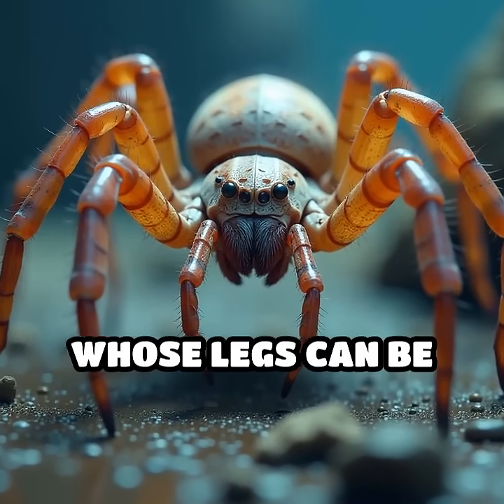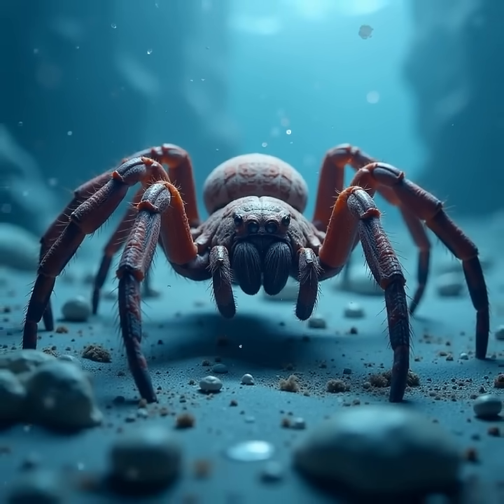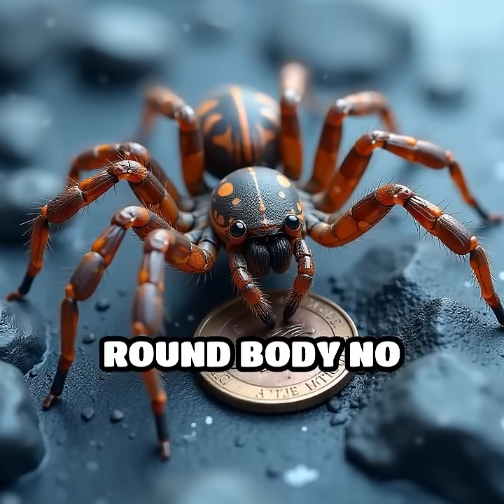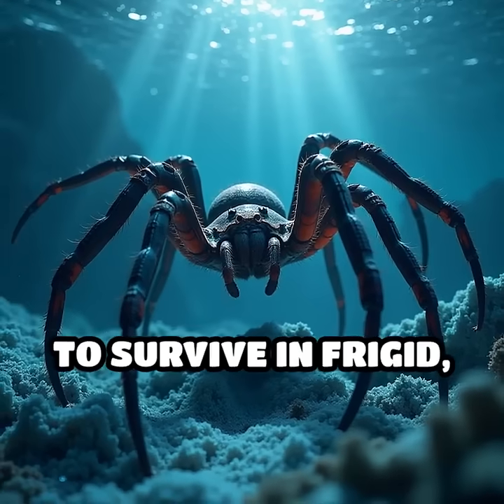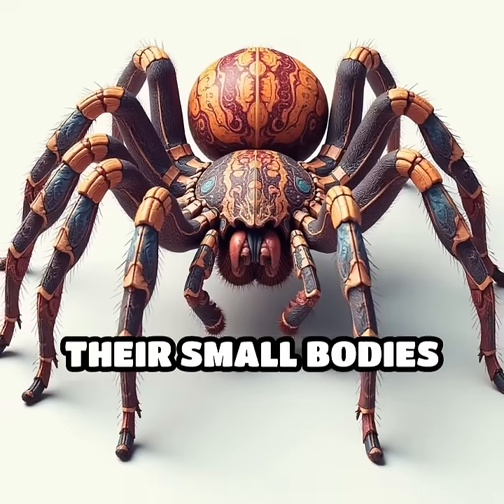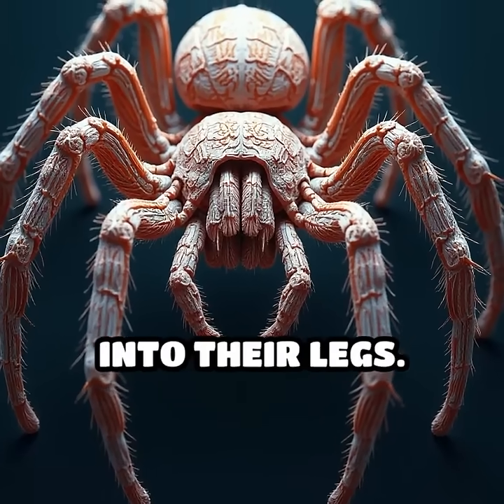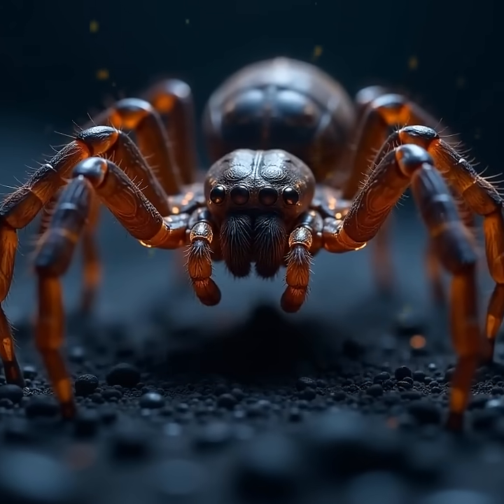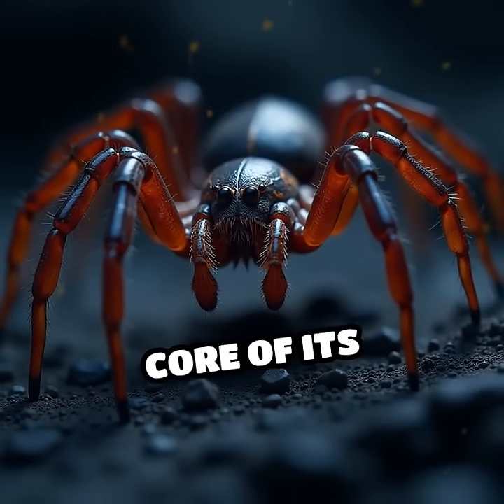The Sea Spider With Outrageous Legs Revealed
Did you know sea spiders have legs longer than their bodies? Dive into the bizarre world of these deep-sea wonders!